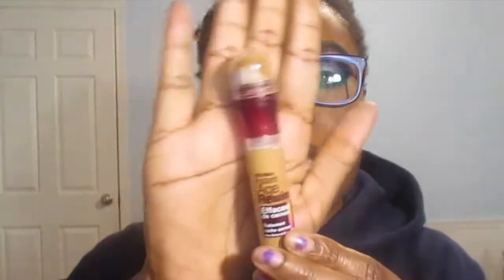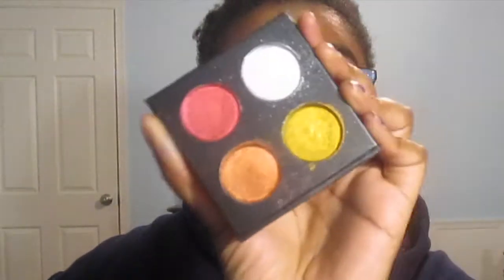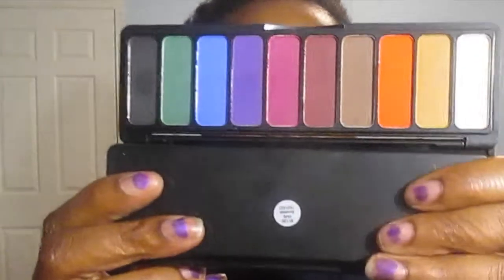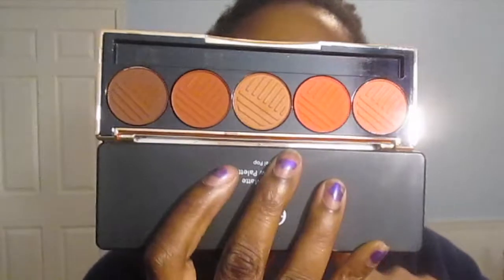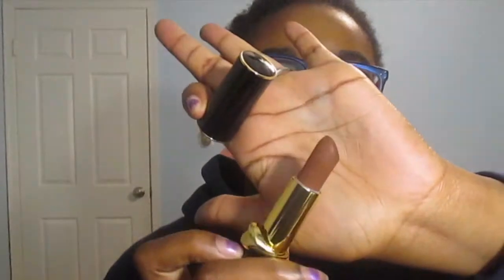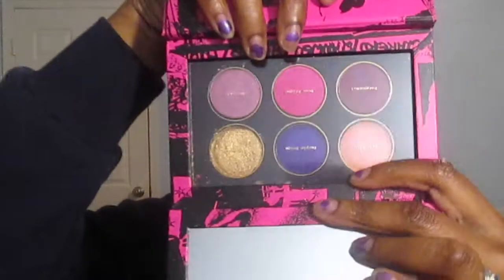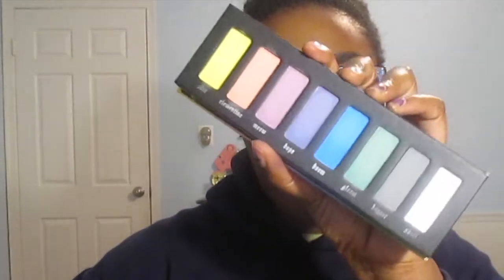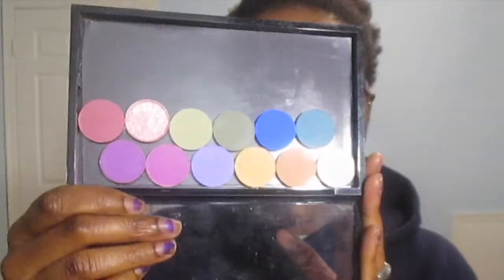Bought It but did I Keep It or Return It #2// MakeupnTravel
Open me :)

Hey guys so I just wanted to bring yall the review to these items. I hope I didn't forget anything but if I did just let me know and I can definitely add it to my next one in this series!

What's on my face:
Covergirl Healthy Elixir Foundation
Urban Decay Naked Concealer
Juvia's Place Saharan Blush Palette V.1
Revolution Pro Liquid Lipstick in Sailor